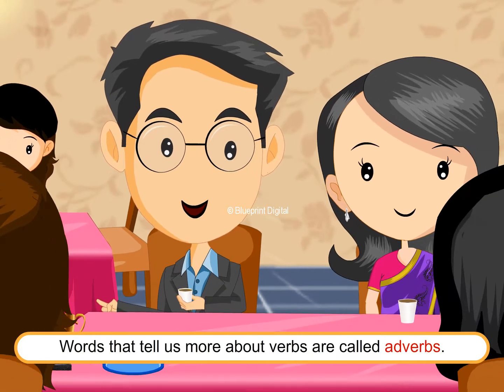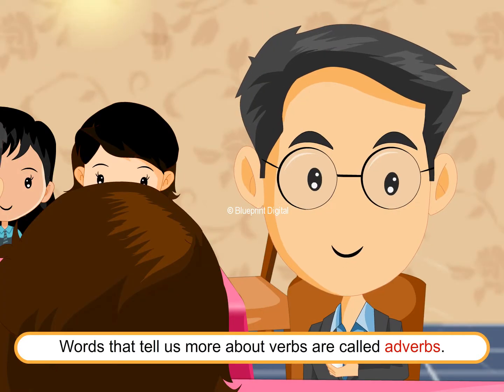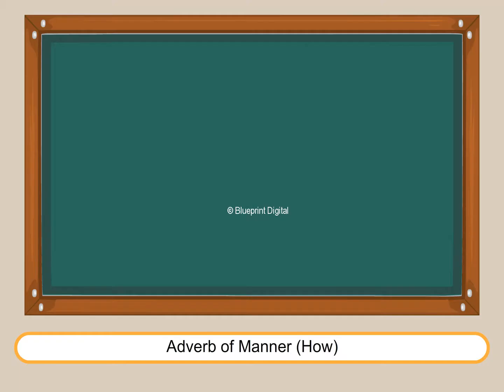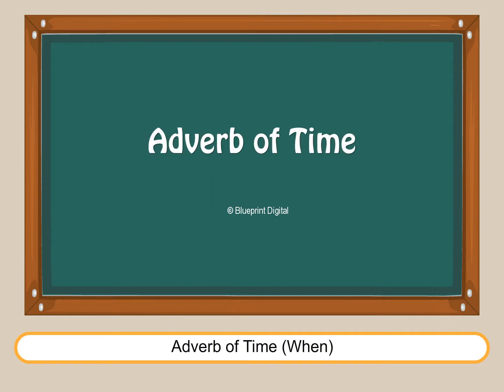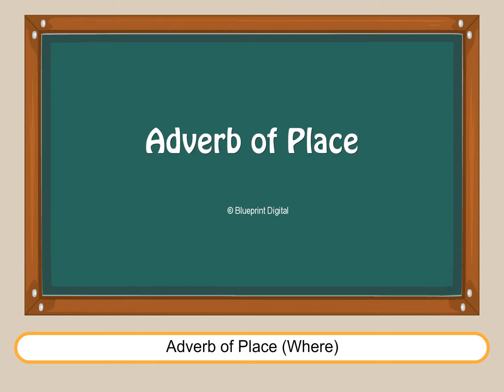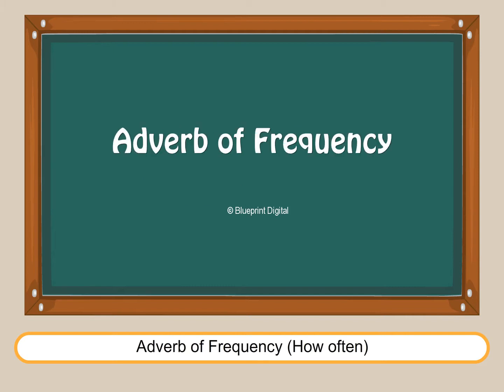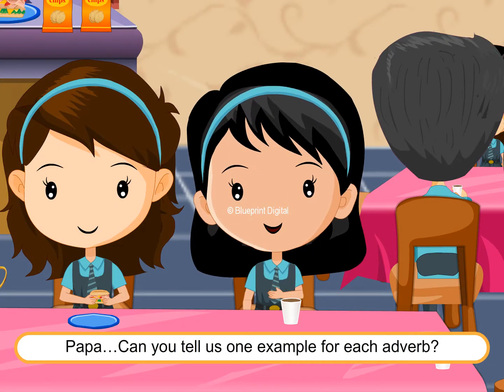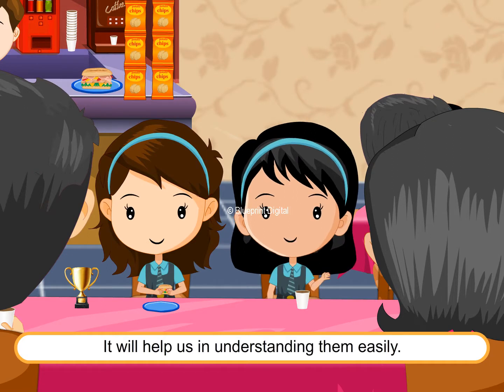Adverbs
An adverb is a word which describes a verb or tell us how an action occurs.